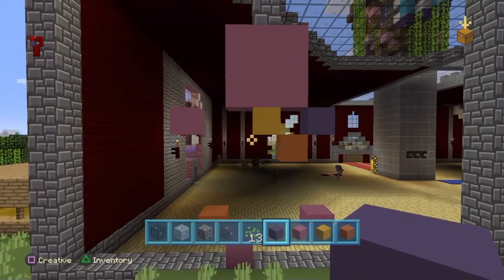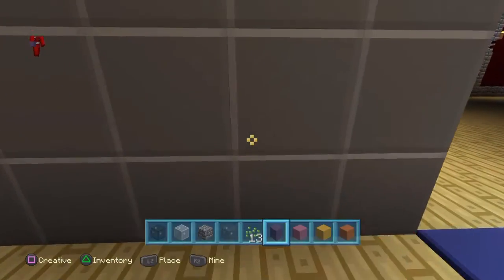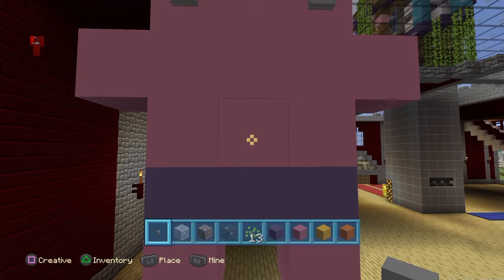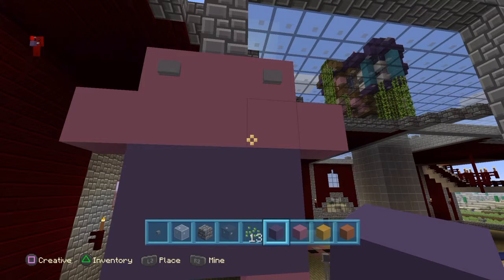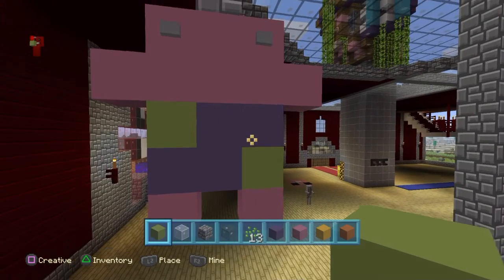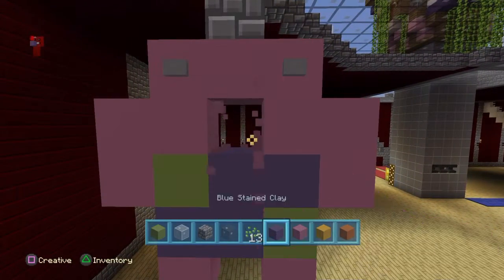Princess Luna - Castle craft - Spongebob - Patrick starfish - Minecraft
We decided to theme our Castle, we are going to build lands for each wall